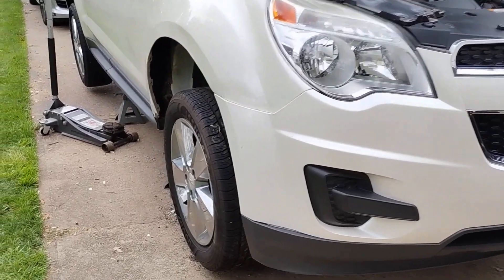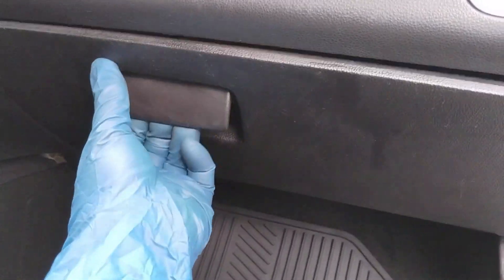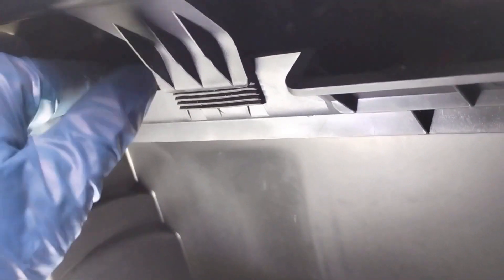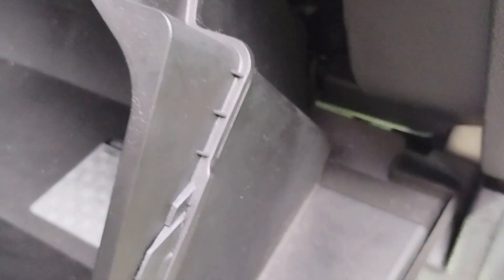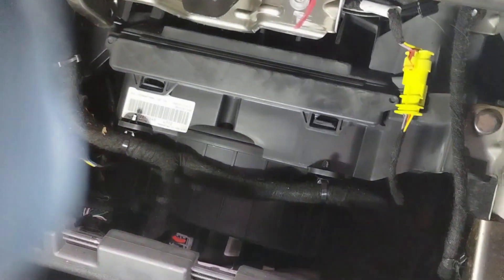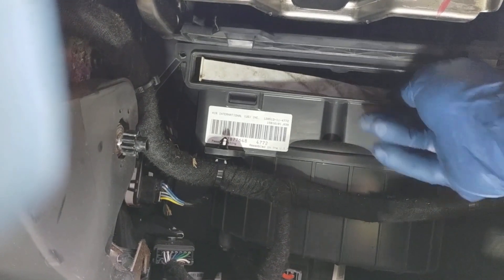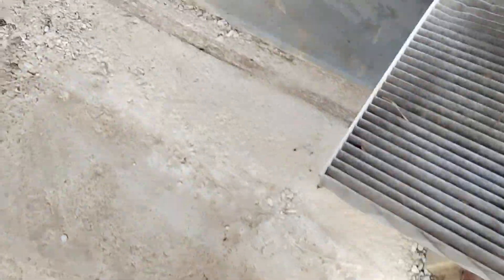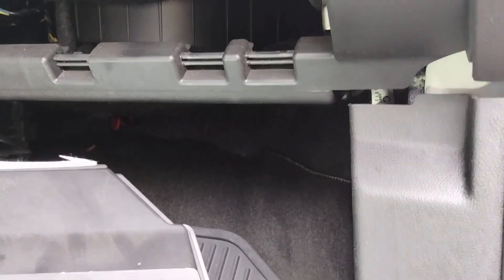How to replace Cabin Air Filter on 2014 Chevy Equinox.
Check this out before replacing your cabin air filter.